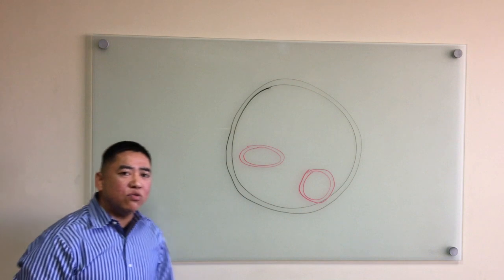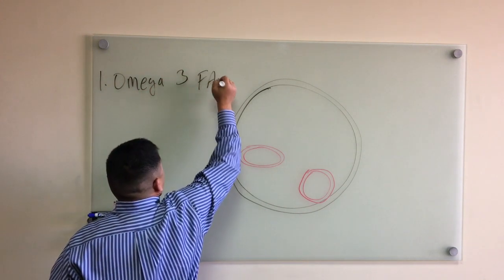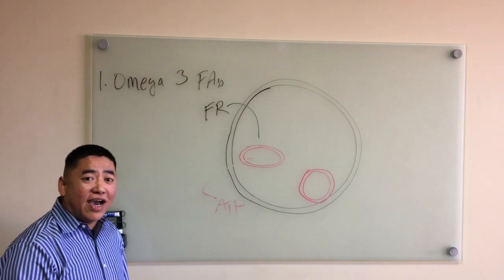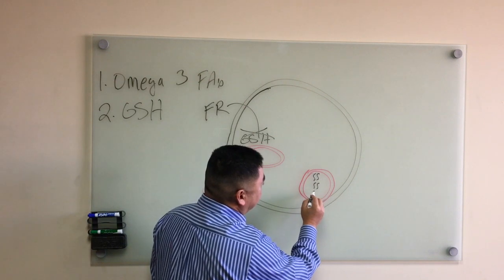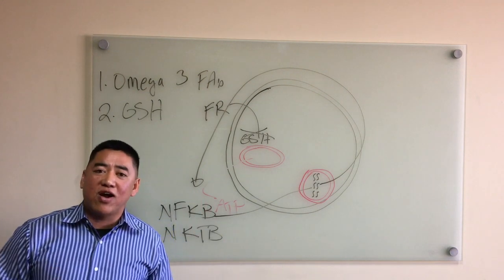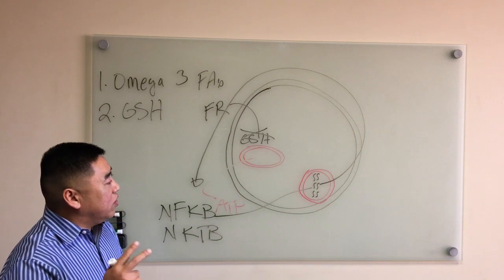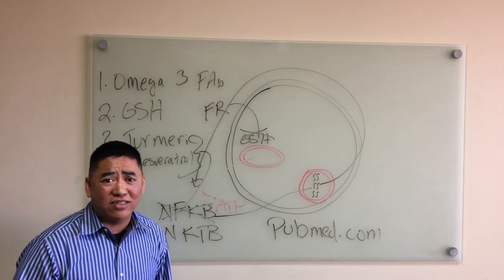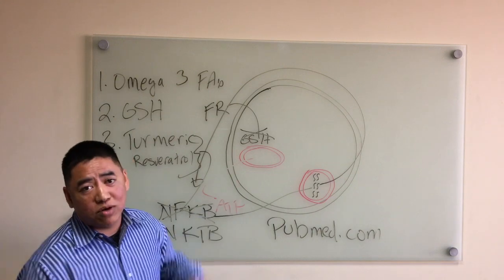Cellular Inflammation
The supplements referenced in this video are:
1.  Omega Co-3
2.  Trizomal Glutathione
3.  Turmero Active
4.  Resvero Active

This video is about Cellular Inflammation.  It will introduce how omega 3 fatty acids, glutathione, turmeric, and resveratrol help to fight cellular inflammation. - Dr. Rommel Geronimo.

Good morning.  This is Dr. Geronimo from San Diego Brain Center.  Today I want to talk about cellular inflammation and give you three strategies of how to minimize it.

First let’s draw out the cell.  Every cell in your body has a phospholipid bi layer.  It also has organelles.  We’re not going to draw out all of the organelles but, this is the mitochondria and this is nucleus.  They also have a bi layer around them.  The reason why I emphasize this bi layer is because this is made up from the fats in your diet.  Thus you’ll want to eat  good fats, such as omega 3 fatty acids.  These are fish oils, coconut oils, olive oils, flax seed, avocados, walnuts, almonds, etc.  They act like a force field and prevent free radicals from entering the cell and damaging the internal structures.  Thus, this is your first line of defense against cellular inflammation.

The second line of defense involves the mitochondria.  The mitochondria is the power house of our cells.  They produce ATP.  ATP is our most basic source of fuel.  Every cell in our body requires ATP.  Without it we would all die.  When free radicals enter our cells, they attack the mitochondria, ultimately leading to less ATP production, disease, and eventually death.  Well, the hero inside each of us is glutathione!  Glutathione really deserves its own video, so I will make a separate video focusing on what glutathione does for us.

The third strategy for minimizing inflammation occurs  inside the nucleus. The nucleus contains DNA.  You get 23 from your mom, and 23 from your dad and they combine to make who you are.  DNA encodes for your hair color, shape of your eyes, your personality, traits, and characteristics.  It also encodes for inflammation.  These genes need to be turned on by what’s called a transcription factor.  This transcription factor is called nuclear factor kappa beta, NFKB.  Not to be confused with NKOTB.  New kids on the block!.  NFKB goes into the nucleus and turns on the DNA to produce inflammatory proteins which in turn up regulates even more production of NFKB. It becomes a vicious cycle or loop of inflammation.

There are two things in the natural world that are excellent at stopping this loop.  They are turmeric and resveratrol.  They block the activation of NFKB, thus halting inflammation at the DNA level!

If you want to read more about these topics, there are thousands of articles that are published on pubmed.com.  This is a your go to site on anything related to health, diseases, medications, and supplements.